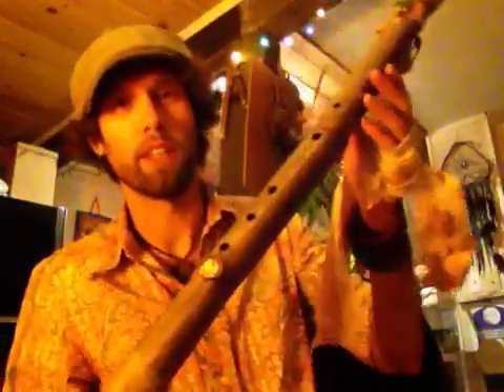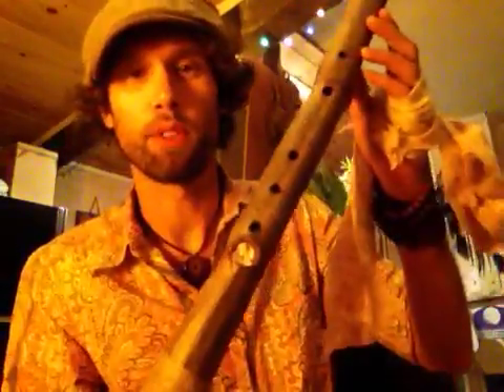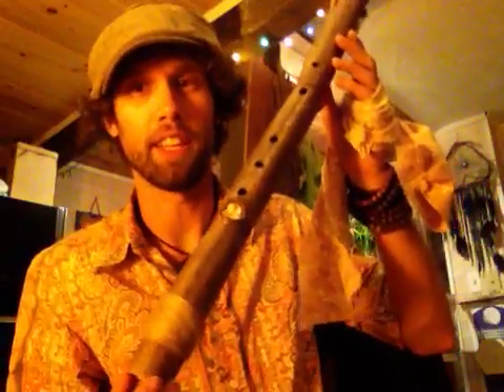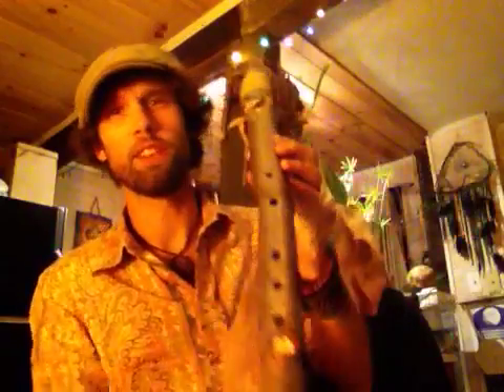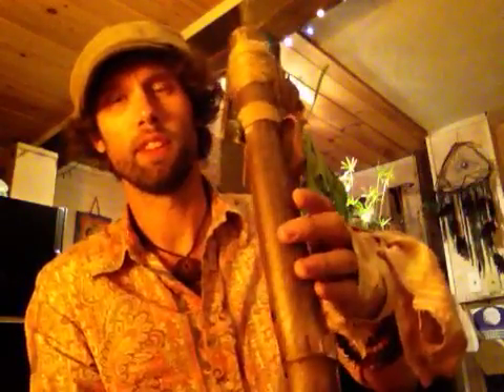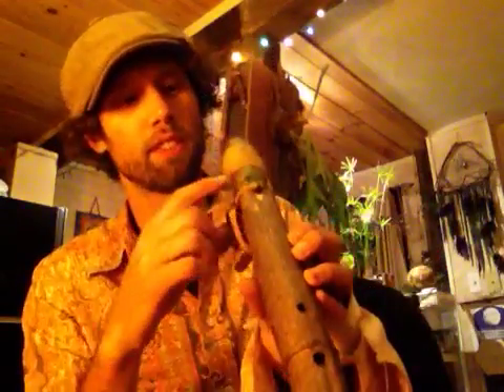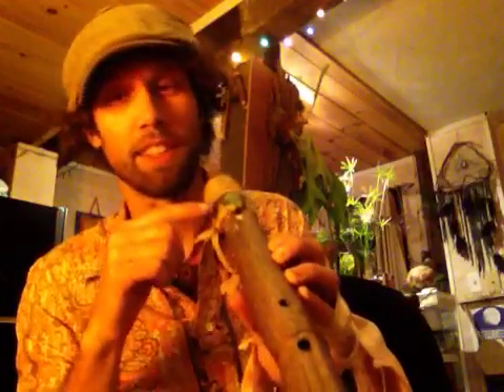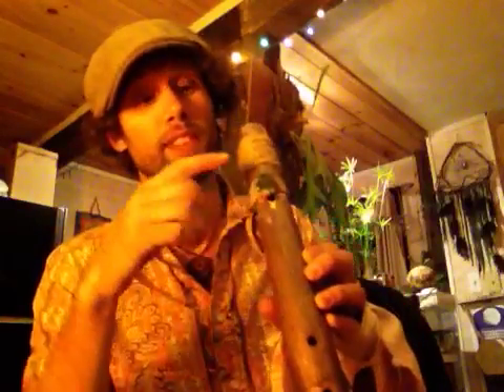432 HZ "Deep Nomad" Bass Flute in C - For sale on Etsy- Rewildyoursoul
Hey friends,
This week I discovered a whole new patch of material and I am really liking the sound.
This is the first bass flute made from this new location, so I am excited to present it to you.
It features the therapeutic 432 HZ tuning and a very stable bottom not, with a jasper flute track fetish.
Please visit our etsy site at Rewildyoursoul.

Stay well and remember,
Rewildyoursoul